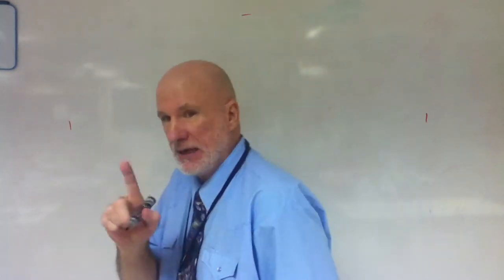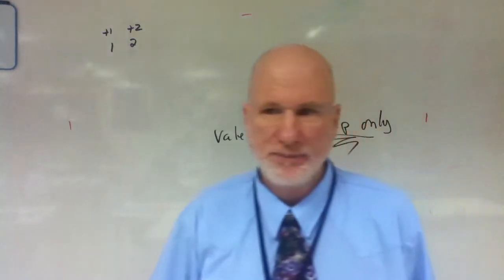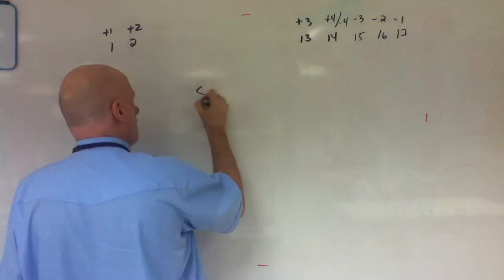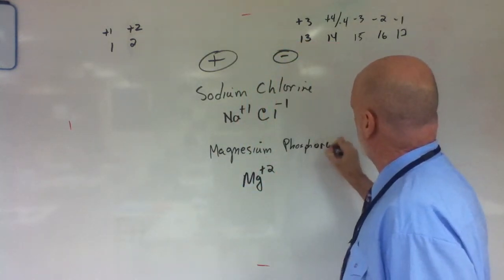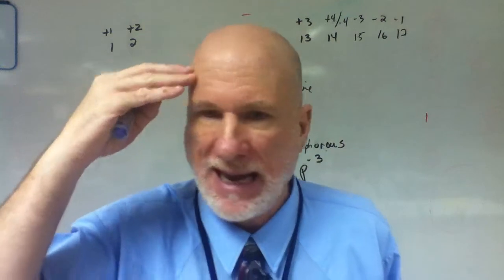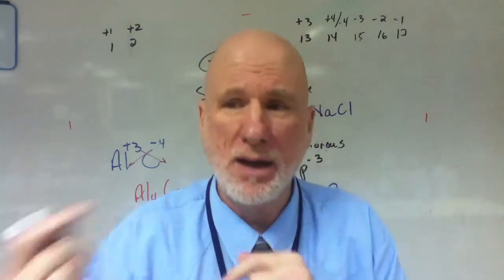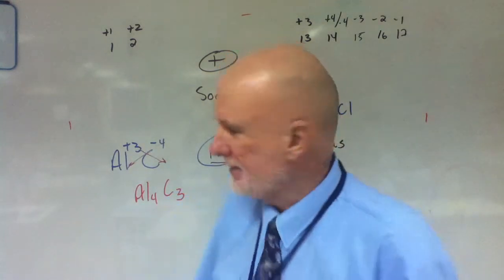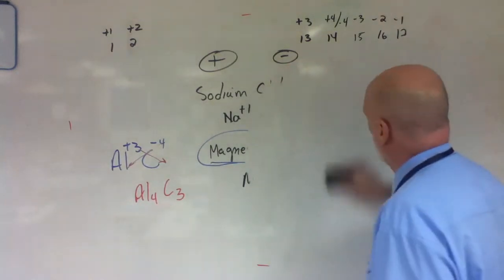Nomenclature Binary II